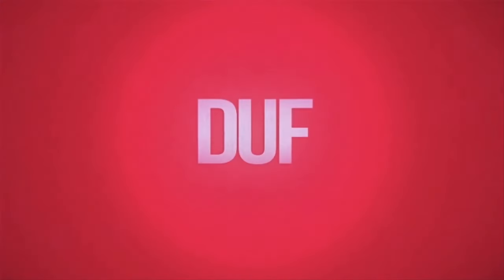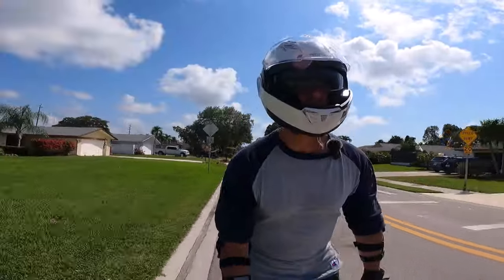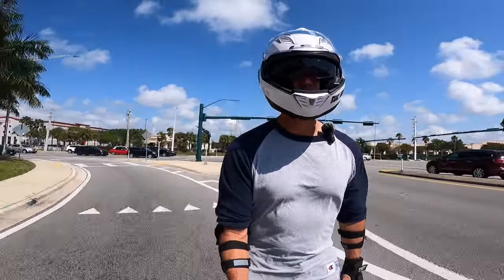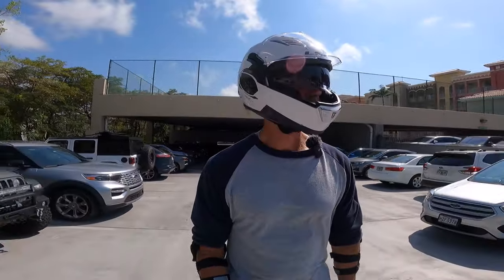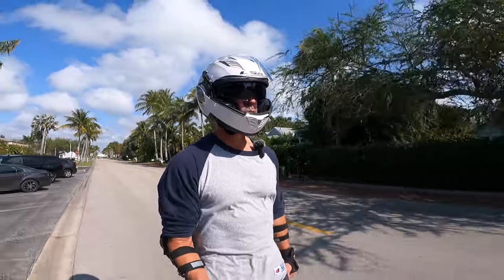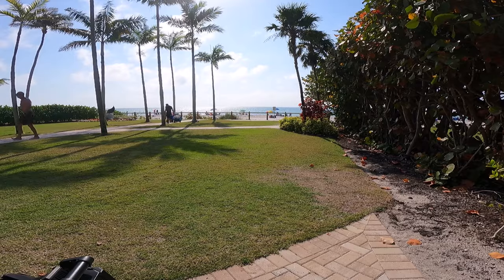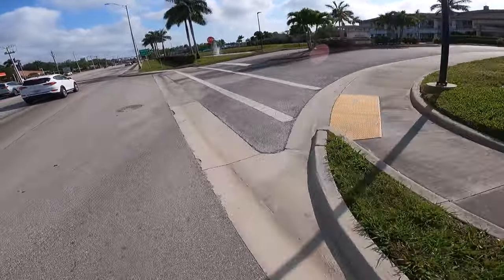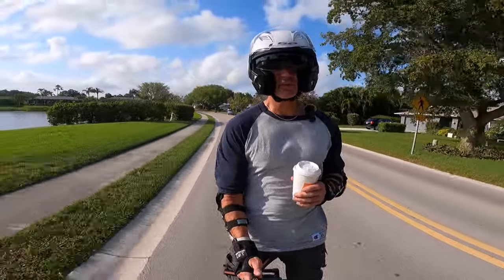My AWESOME new helmet, A busy two weeks, Trading for wheels, Buying Wheels, My trip to the ER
Chapters
00:00 Busy 2 weeks, I bought a NEW helmet
04:00 New Patton pedals
05:15 I did 7 hours of livestreams
06:30 V10F story
07:45 Trade deal for a V13??
09:45 A V8S?
10:20 Why I have been on a buying spree
11:00 My ER visit
16:30 St Patty Day break
17:15 Beach stop, more talk about why I bought a V8S
22:00 Turning around in a multi-million dollar driveway
22:30 Some EXTREME moments
25:30 I said HI to Christine
26:00 The DD test with the LS2